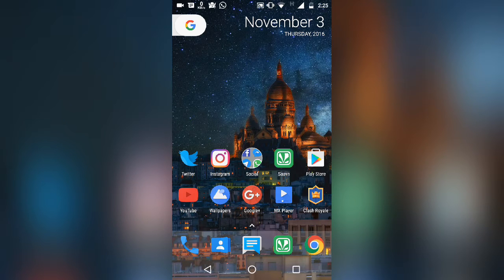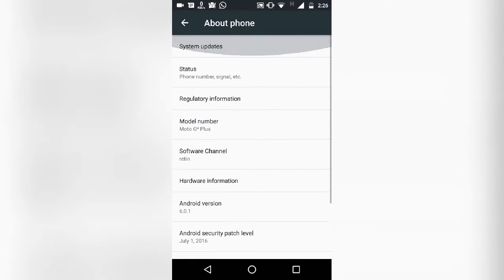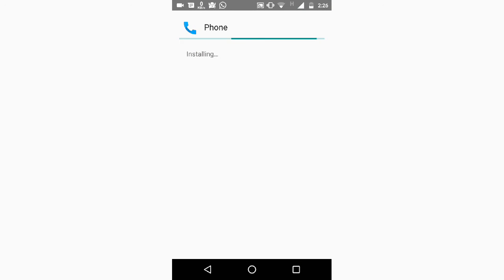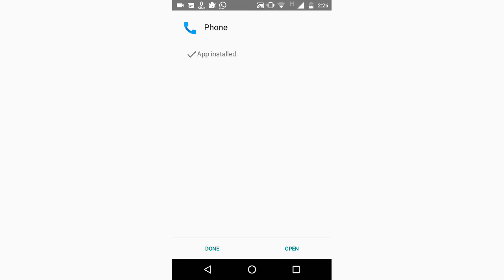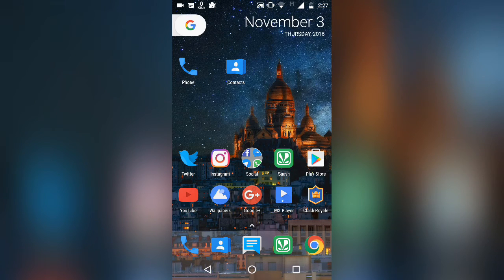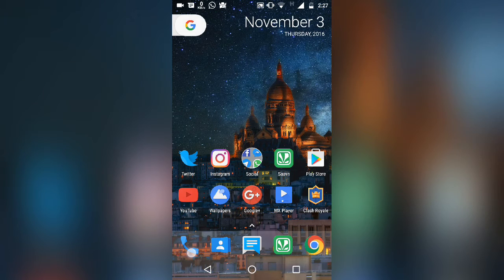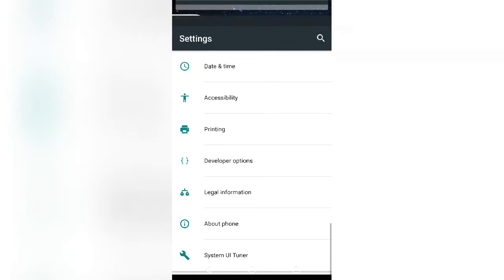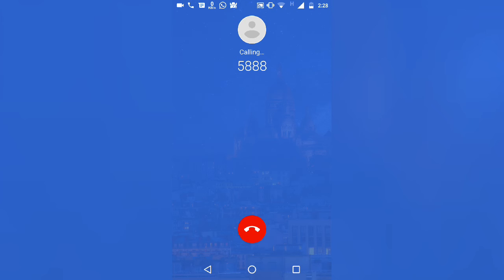Install Google Pixel Dialer App! [NO ROOT]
This is the most easiest way to do it. Watch it once & um sure u will be good to go! 😃